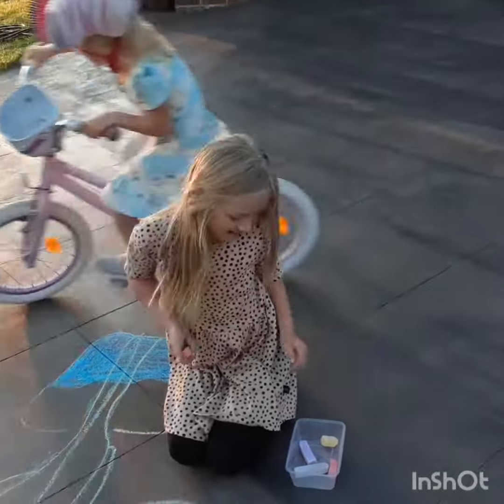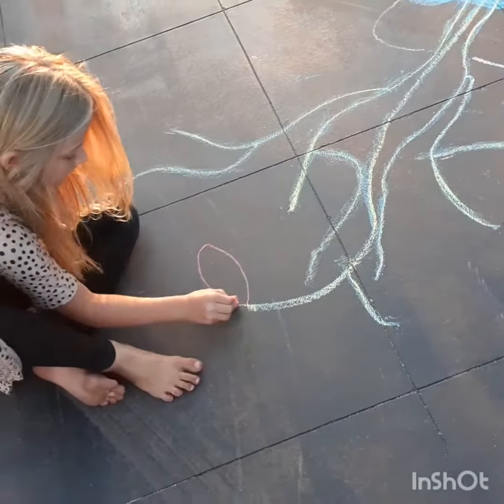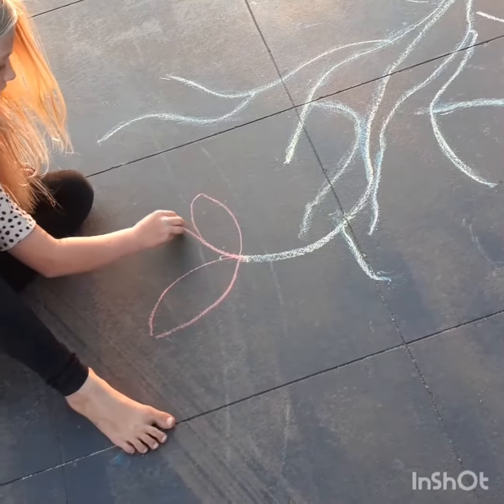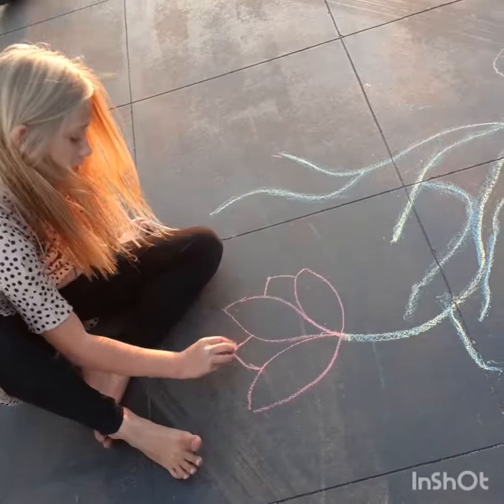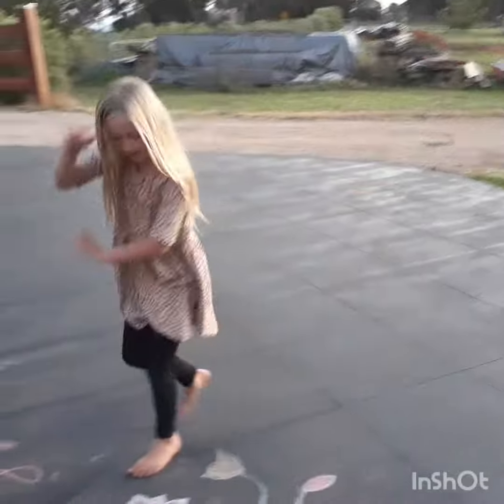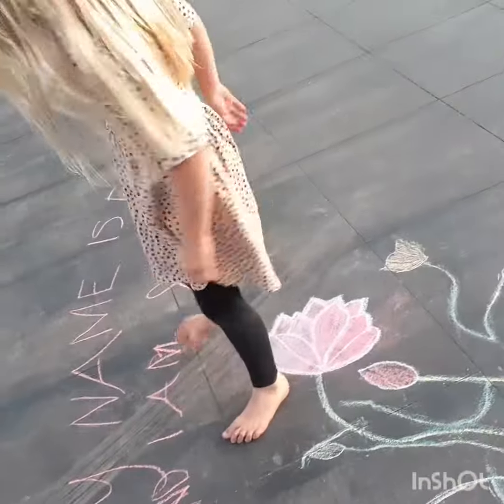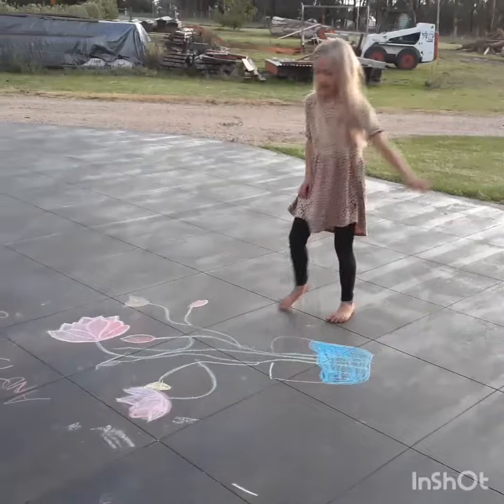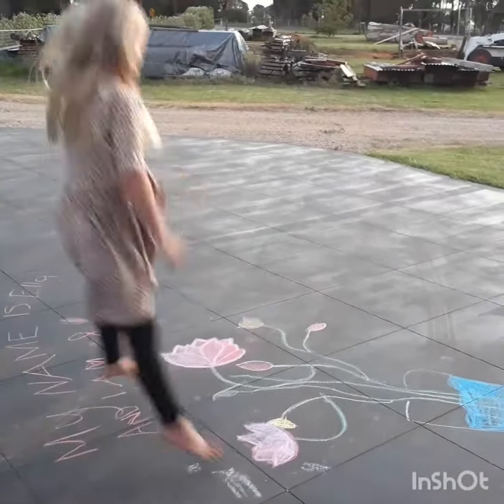Having fun. Learn to draw a flower with chalk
Learn to draw a flower with chalk.  Having fun on our holidays.